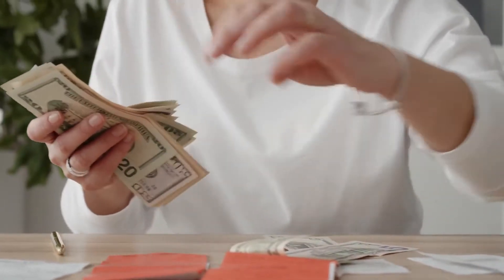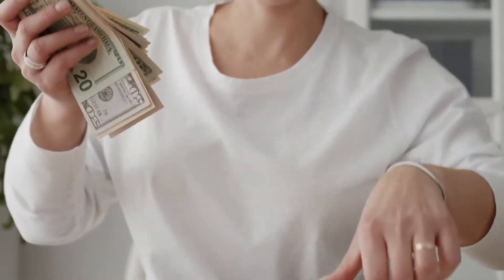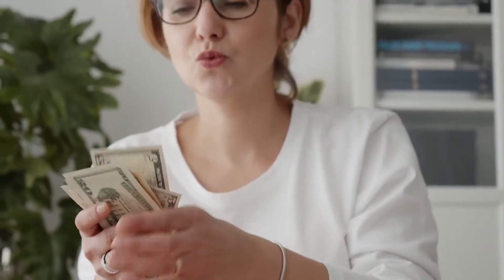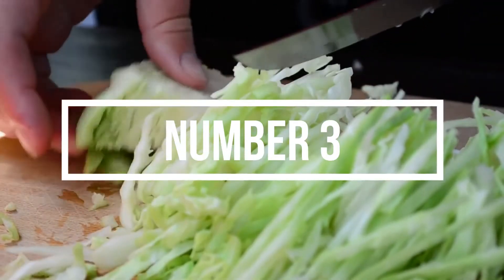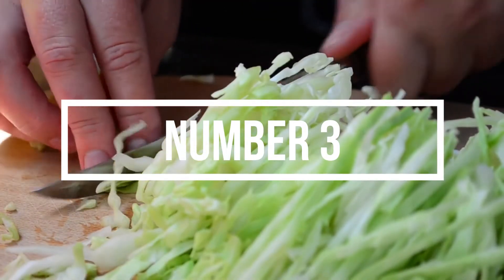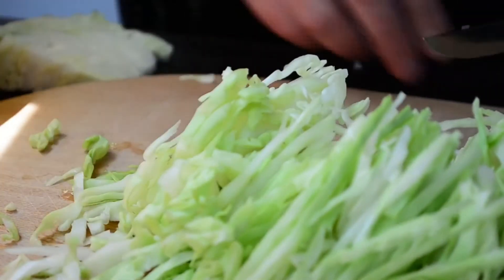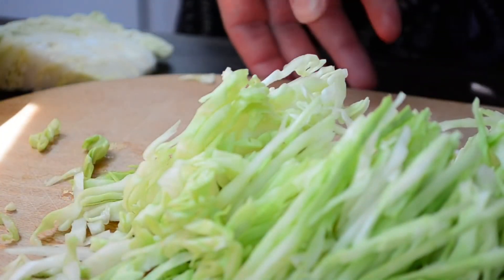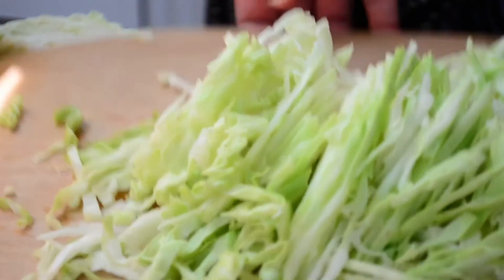How to make money without showing your face on youtube or voice|Make money online